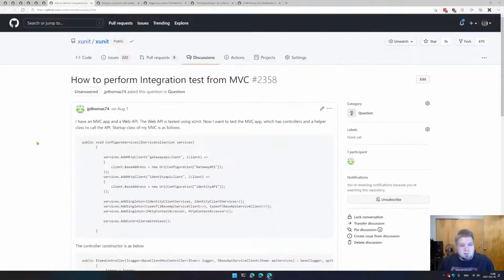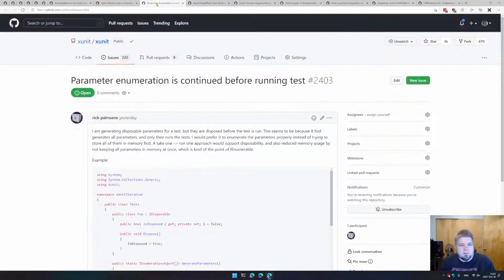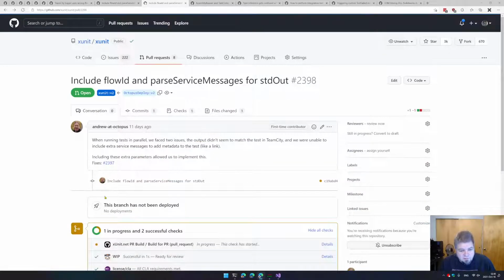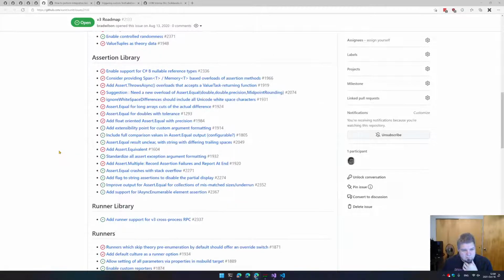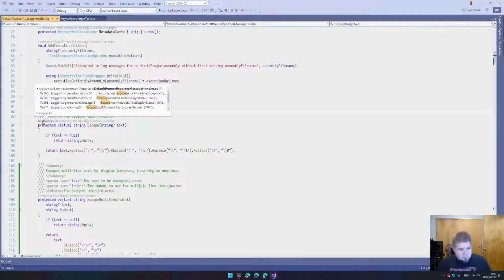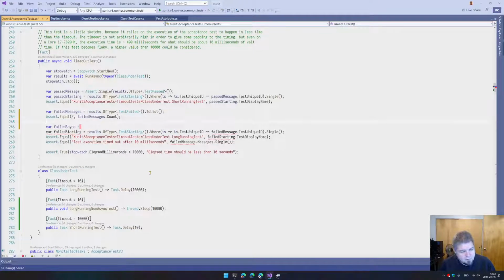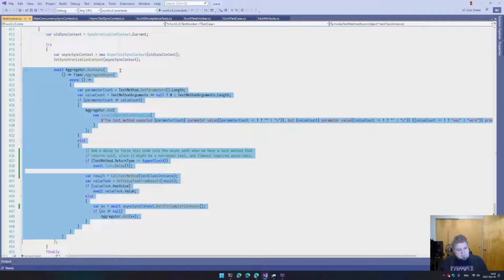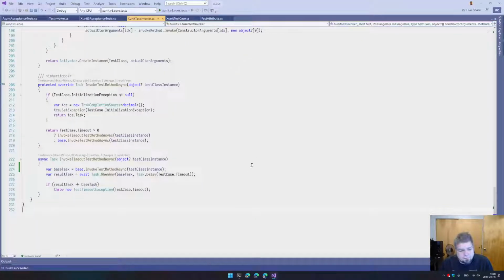xUnit.net v3: Discussion/Issue/PR review, then...? [October 16, 2021]